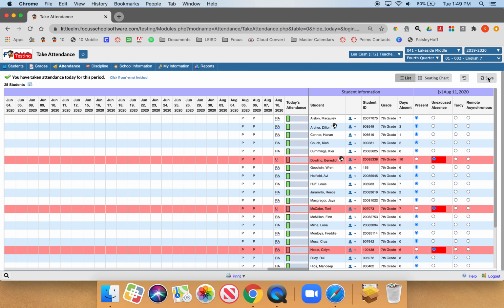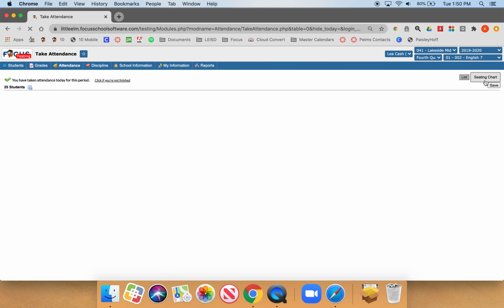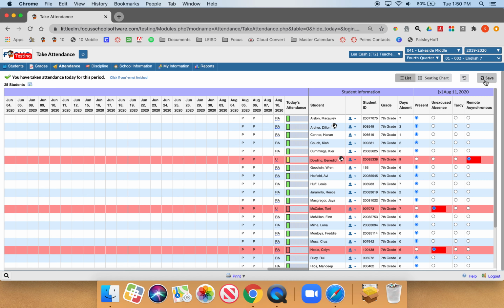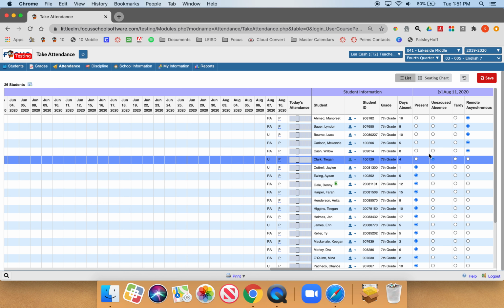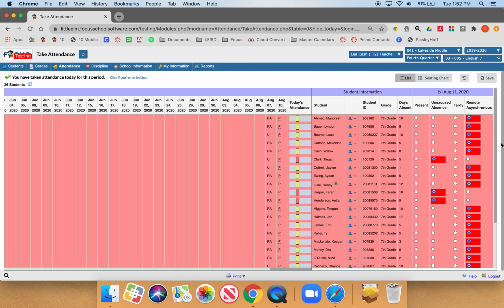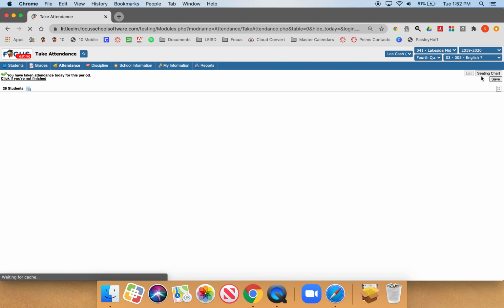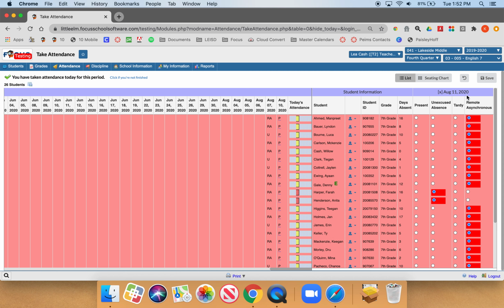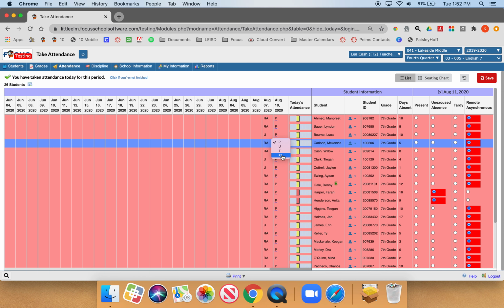20 21 Attendance